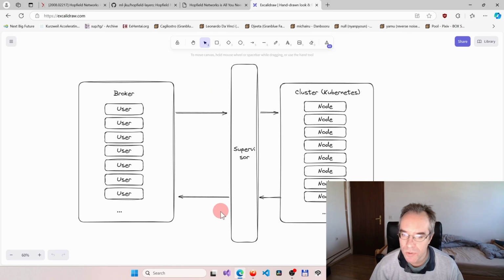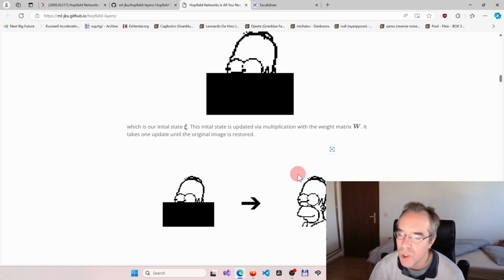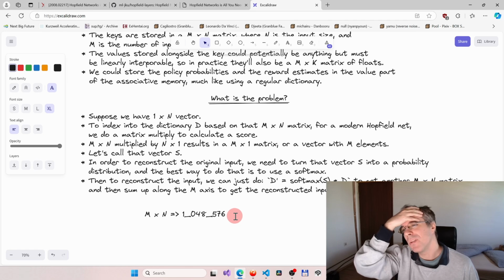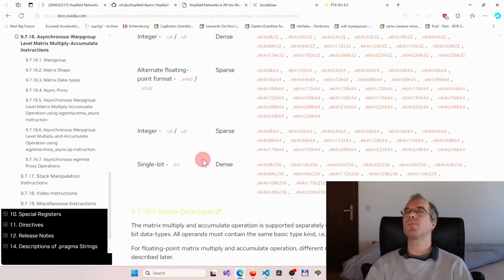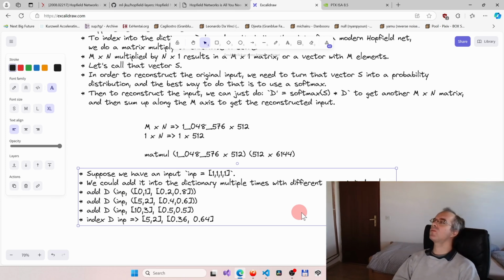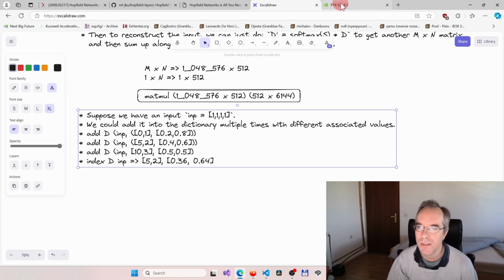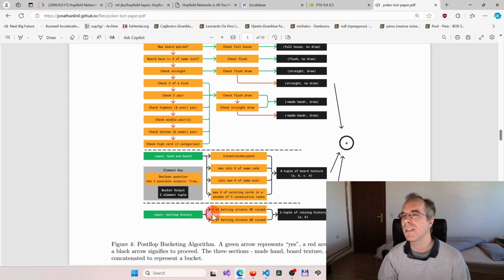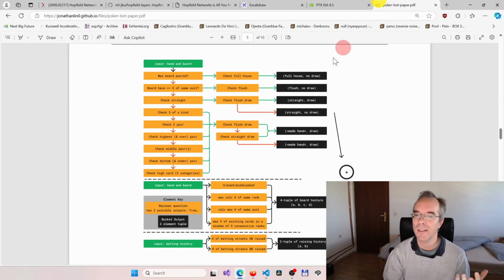Associative Memory CFR Could Be A Viable Method (rant, no programming)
Ghostlike had this idea in the past, probably back in 2021, but wrote it off as non-viable due to the huge matrix multiplications it would require at every step. But maybe once he gets his hands on the Hopper cards, there is a decent chance he'll be able to make it work well. Unlike the cross-entropy method and deep RL, it's certain that combining associative memories with tabular RL will work, the only question is how fast it'll be on current hardware.

Even if this fails, GPUs will get in-memory computing at some point, and it's certain to work then.

This insight gives him hope that he'll be able to conquer a toy game like poker, if not now, then in the future, and use it a steppingstone to much greater things. He's been obsessed and stuck on it for far too long.